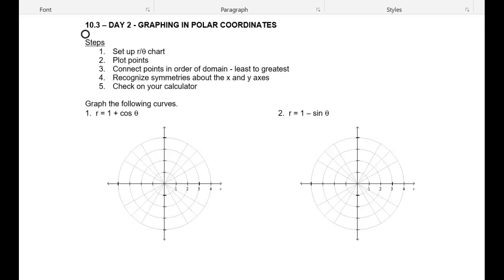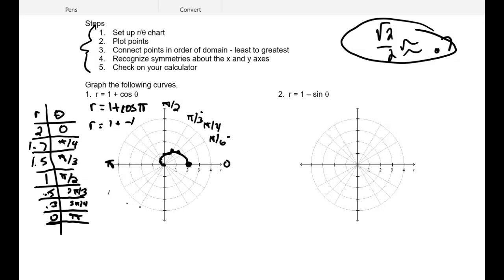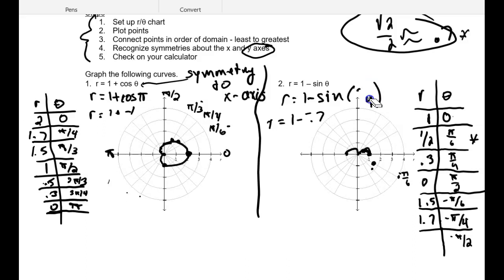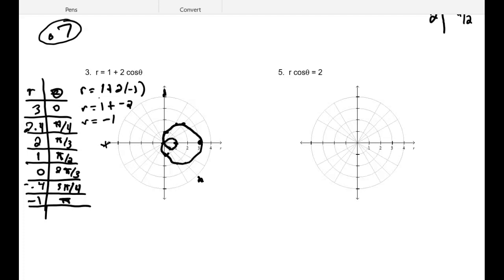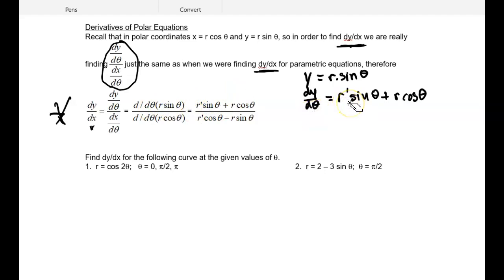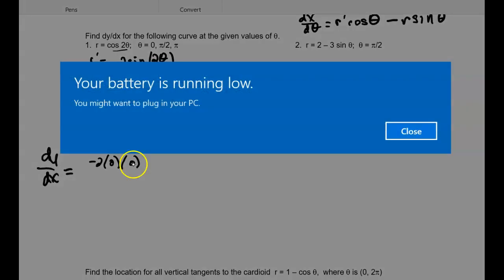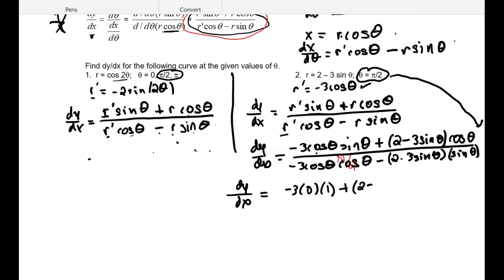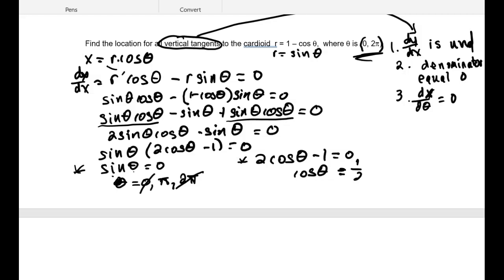Polar Coordinates - Day 2